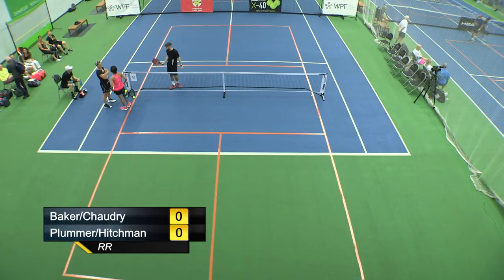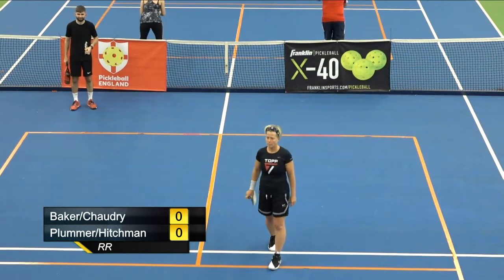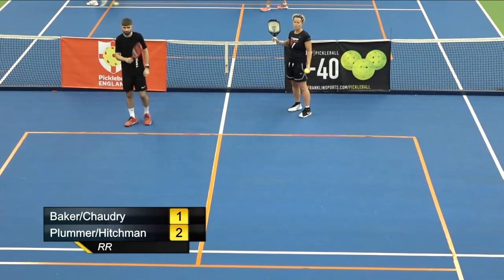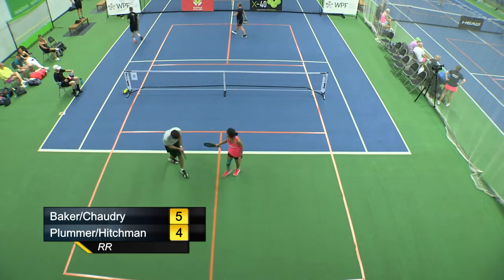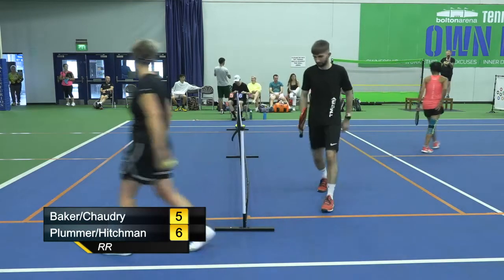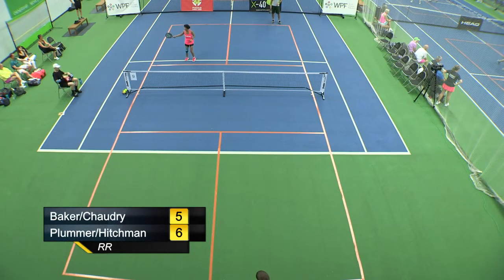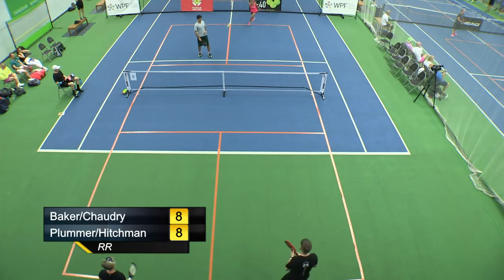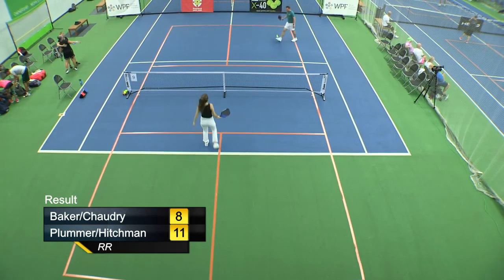English Nationals Mixed Doubles 19+ 4.0+ Baker/Chaudry v Plummer/Hitchman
Round Robin game between Bonita Baker & James Chaudry versus Faye Plummer & Peter Hitchman.  Recorded 15.8.21 at Bolton Arena.
Commentator: Louise Stephens